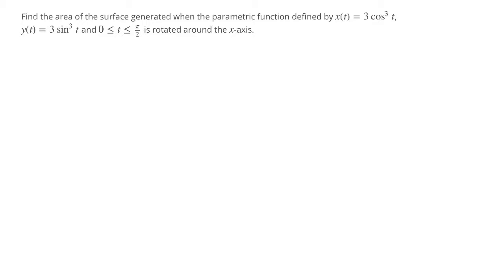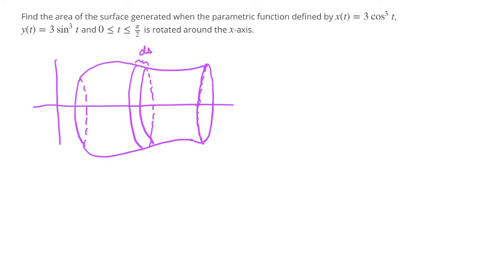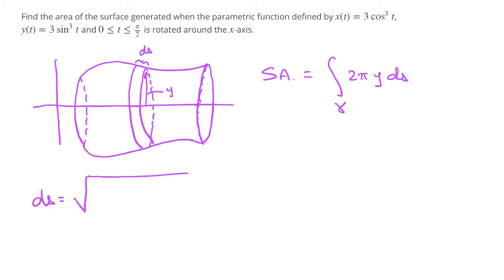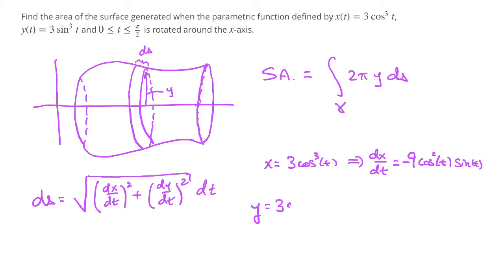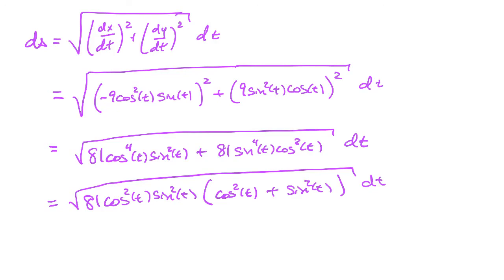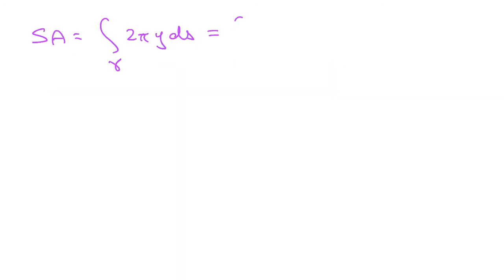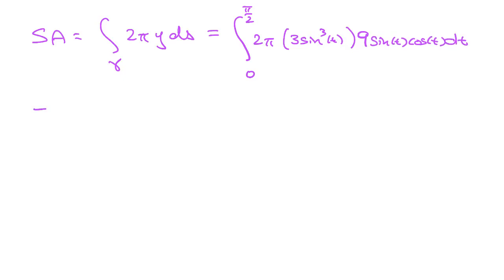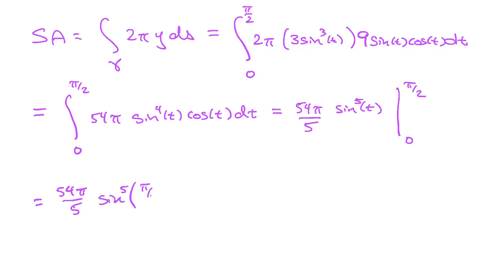Parametric Curves - Example 5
In this video we find the surface area of a surface of rotation where a parametric curve is rotated around the x-axis.